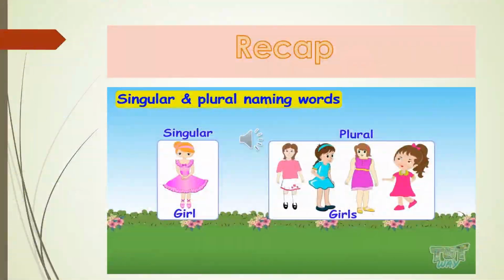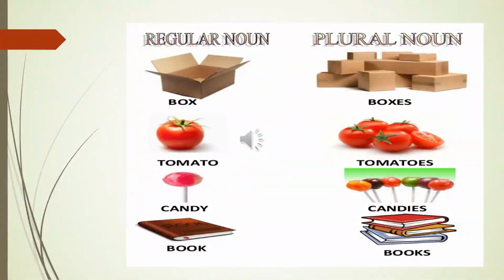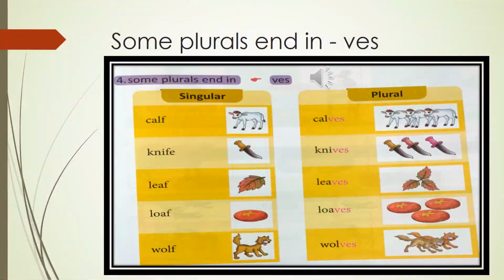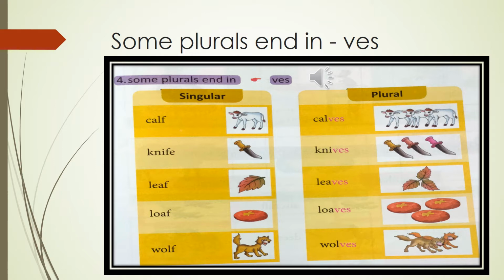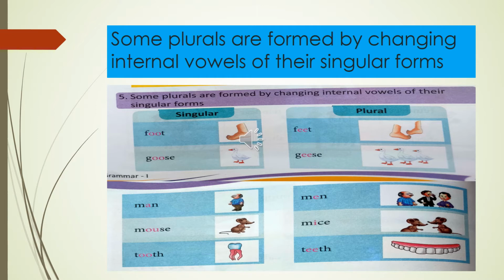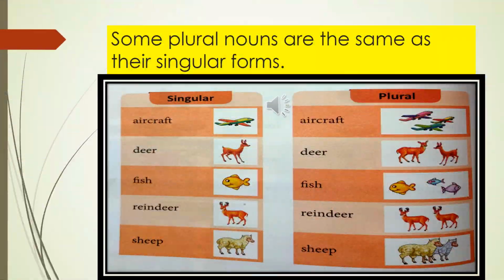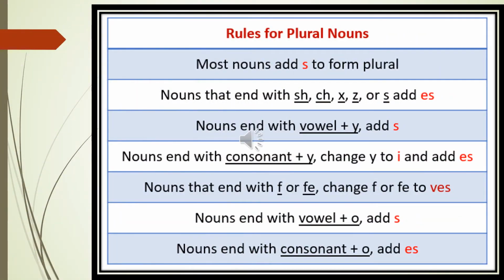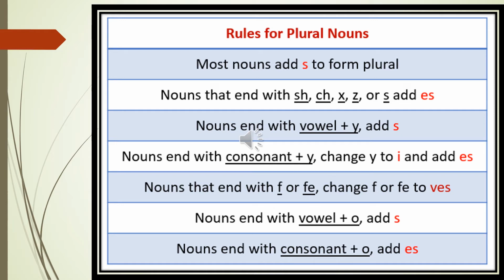Class 1, English Grammar, Chapter 4, Part 2 by Parul Tomar